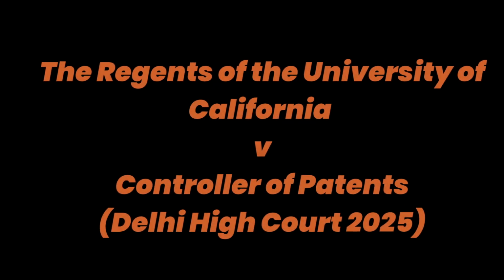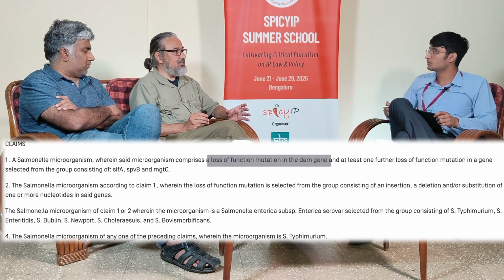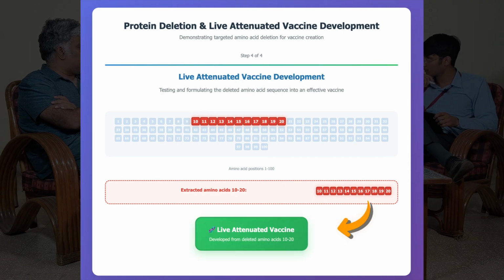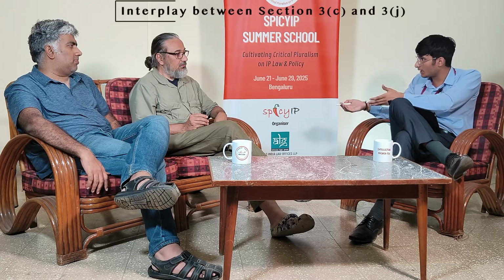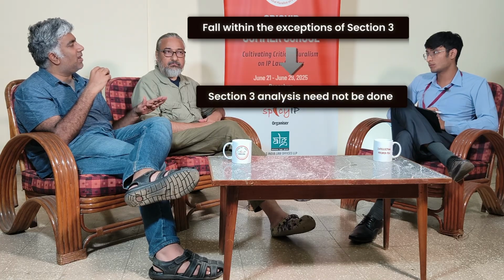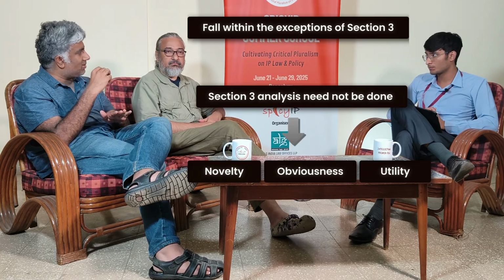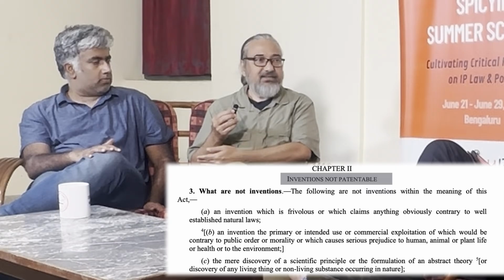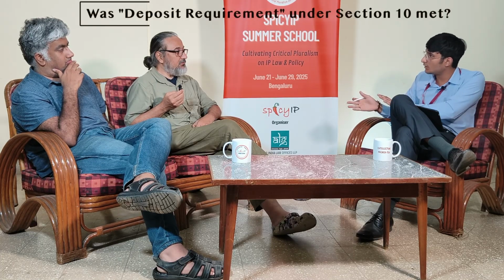SpicyIP TV:The Summer School Edn Ep12 Dr Binay Panda, Prashant Reddy on patenting of micro-organisms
In this episode (12), Yogesh Byadwal speaks to Dr Binay Panda and Prashant Reddy about the Feb 2025 Delhi High Court decision in UC Regents vs The Controller of Patents, a very interesting case that could have repercussions for the biotech industry at large.  In particular, they discuss questions raised ( or left open) by the case around patentability vis-a-vis Section 3(c) and Section 3(j) of the Patents Act. As well as questions on the disclosure, and deposit requirement as per Section 10 of the Patents Act.
(Note: this episode was recorded on June 2025 as is current as of then. It's not clear if there has been any update since then, and watchers are advised to cross check instead of relying on this as the current position).

About Dr Binay Panda: Professor (Dr.) Binay R. Panda is a distinguished academic at the School of Biotechnology, Jawaharlal Nehru University (JNU), New Delhi. He earned his D.Phil. from the University of Oxford, UK, and his M.Sc. from the University of Delhi, India.
His research interests encompass data integration and genomic medicine,
development of high-throughput genomics tools, metabolic engineering of
secondary metabolites, biodiversity genomics, and the promotion of open
science practices. Additionally, he has held visiting positions at the Technical University of Denmark and the University of Tokyo. Professor Panda has been honored with several accolades, including the American Cancer
Society Junior-Post-Doctoral Fellowship, the Felix Scholarship at Oxford, and the Radhakrishnan Memorial Bequest Award. His notable publications include contributions to journals like Cancer and JCO – Clinical Cancer Informatics.

About Prashant Reddy: Prashant Reddy T graduated from the National Law School of India University, Bangalore, with a B.A.LLB (Hons.) degree in 2008. He holds an LLM degree (Law, Science & Technology) from Stanford Law School. He has worked with law firms in Delhi and in academia in India and Singapore. He is also the co-author of the books “Create, Copy, Disrupt: India's Intellectual Property Dilemmas” (OUP, 2017), “Tareekh Pe Justice: Reforms For India’s District Courts” (Simon and Schuster India, 2025) and “The Truth Pill” (Simon and Schuster India, 2022).

Visit SpicyIP.com for the latest insights on the Indian IP ecosystem

Credits:
Yogesh Byadwal: Host, Researcher
Swaraj Paul Barooah: Producer, Researcher, Editor
Sonisha Srinivasan: Editor
Praharsh Gour, Md Sabeeh Ahmad: Camera, Mic, Set
Tanishka Goswami, Anjali Tripathi, Athreya Bhat: Graphics & Media
Praharsh Gour, Yogesh Byadwal, Bharathwaj Ramakrishnan: Research, Checks & General Setup